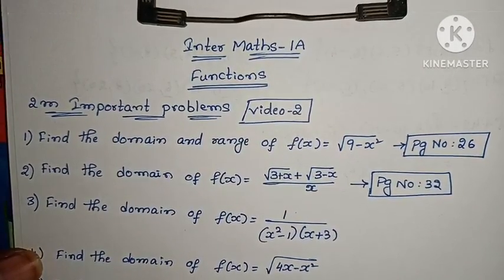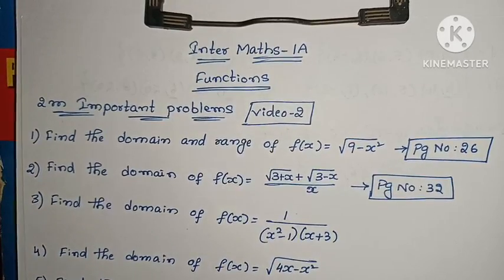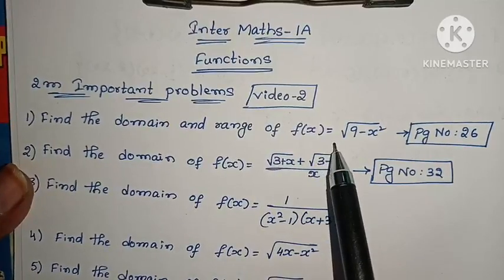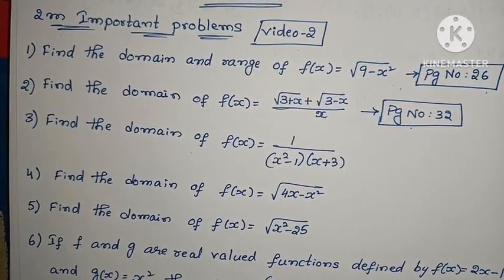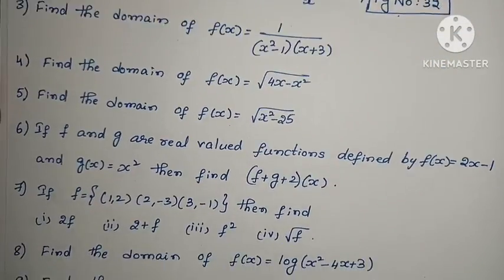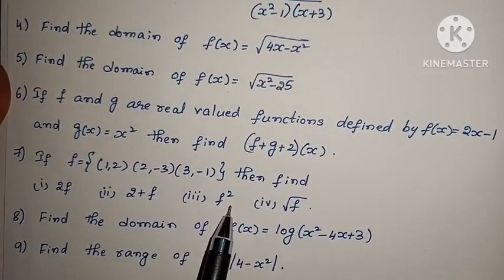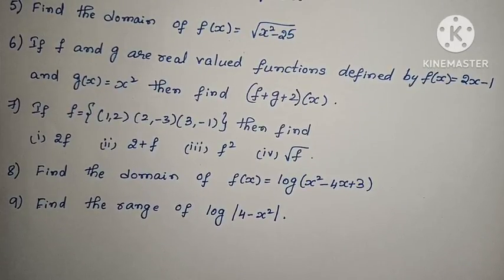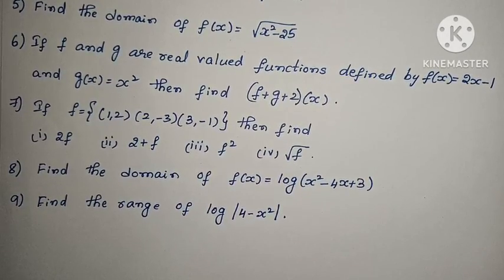Inter Maths-1A- Functions- 2 marks Important problems- video-2